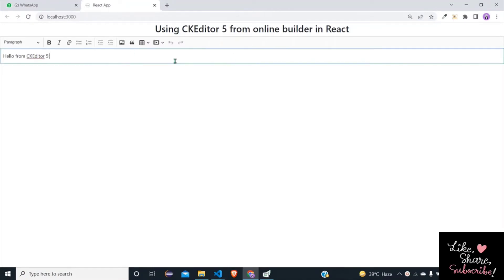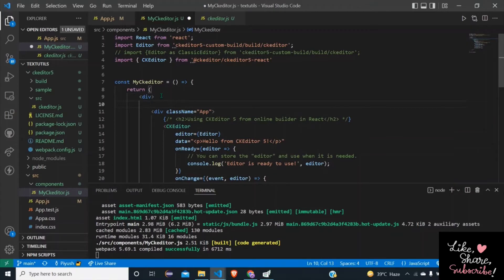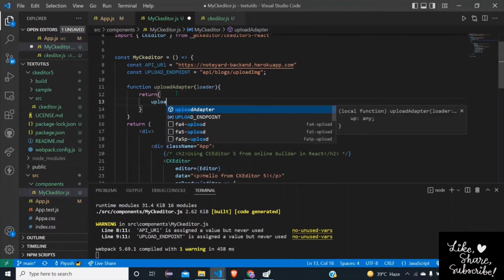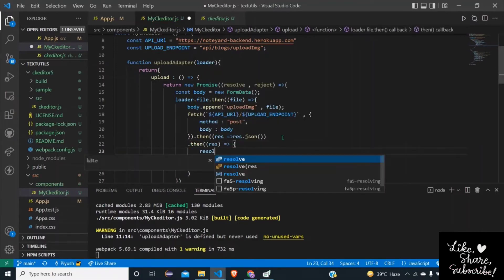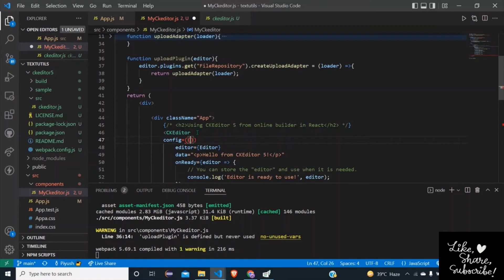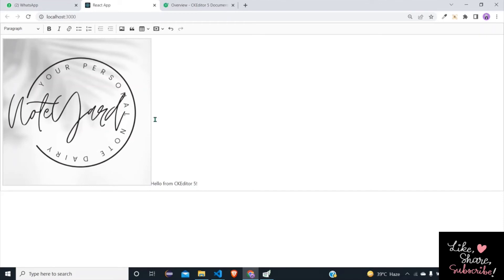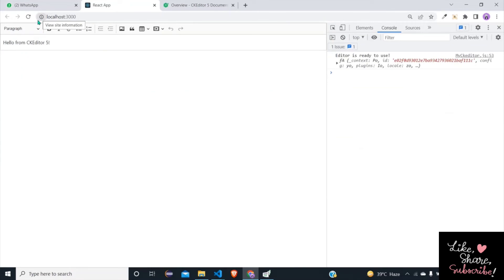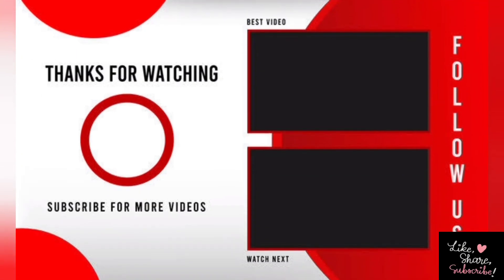Device Image Upload Ck-Editor || ReactJs || Free Test Api ✨🌠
I created this calculator using react and ck-editor modules

Before moving to code atleast like this video